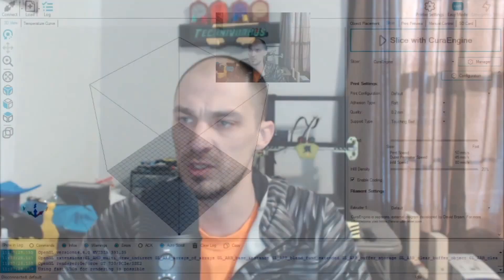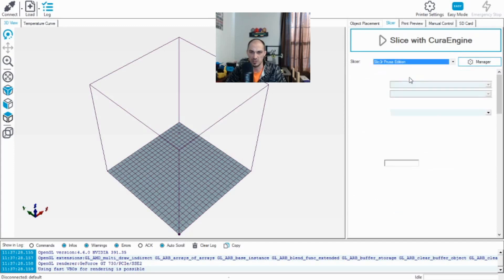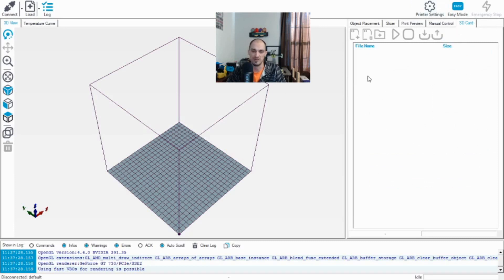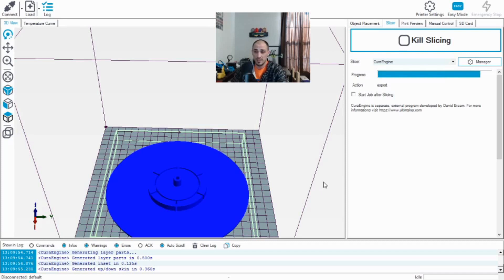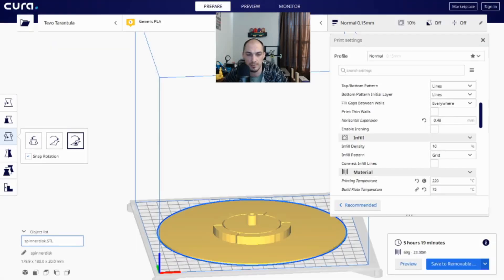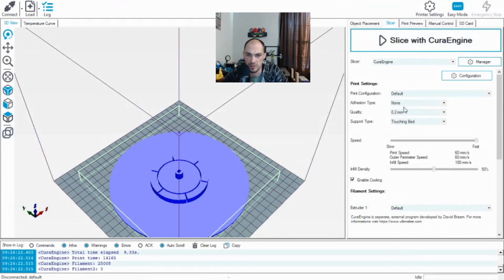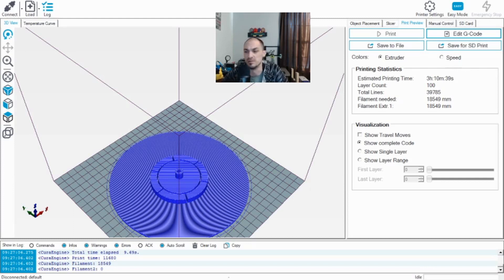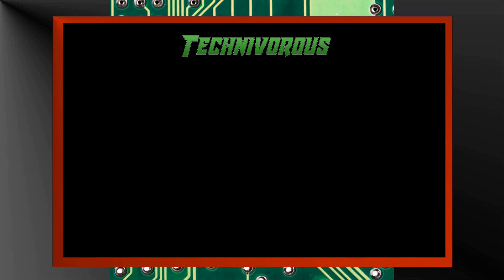Repetier-Host FREE 3d printing slicer - how does it compare to Cura 4.4?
Amazing Capricorn PTFE tube:

20 pack of nozzles

Technivorous
902 n Hughes